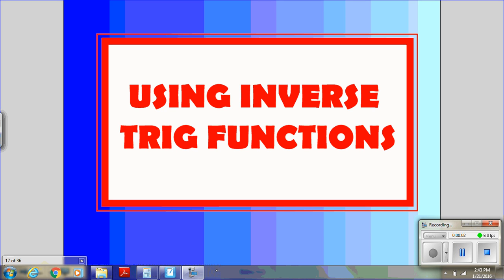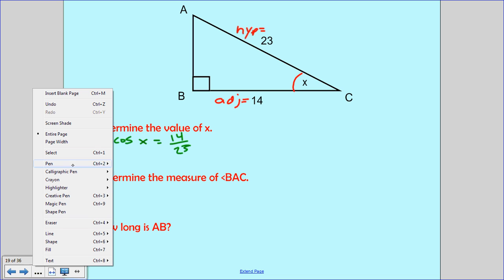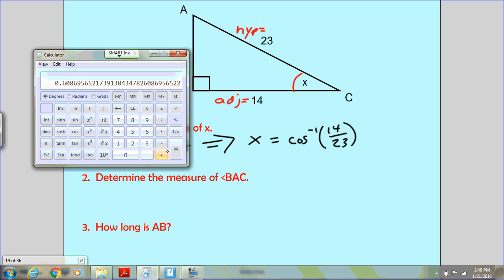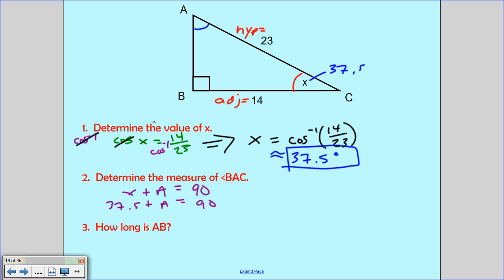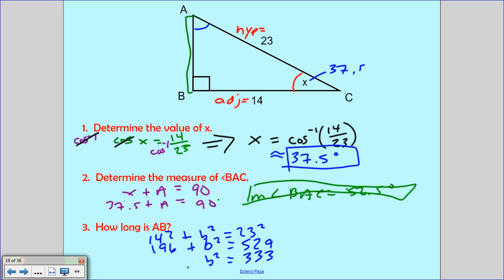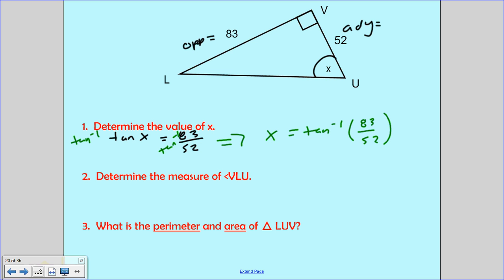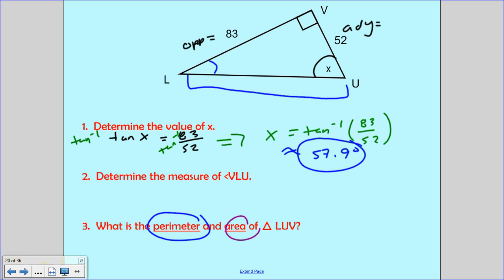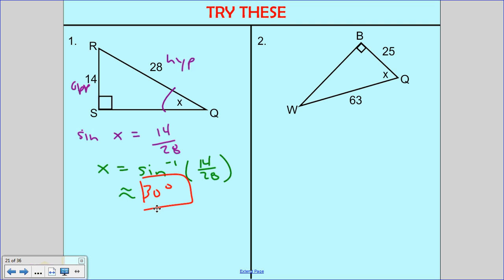Geo: Unit 7 Day 3- Using Inverse Trig